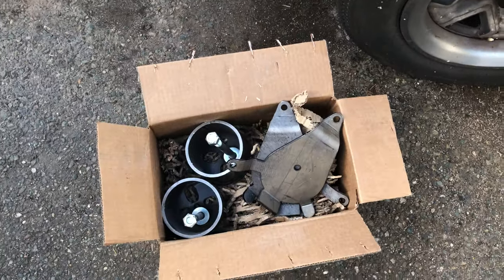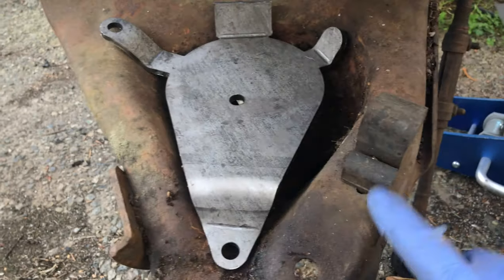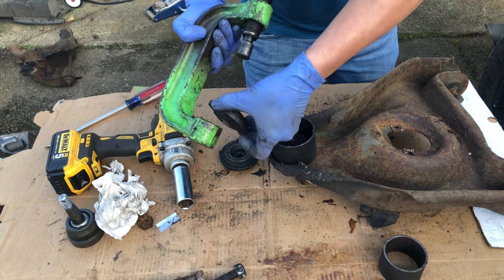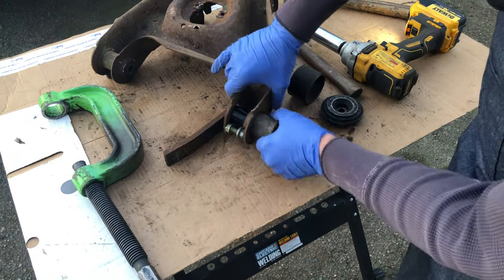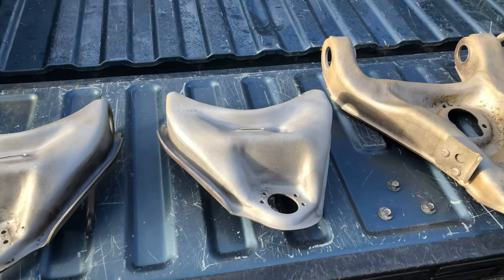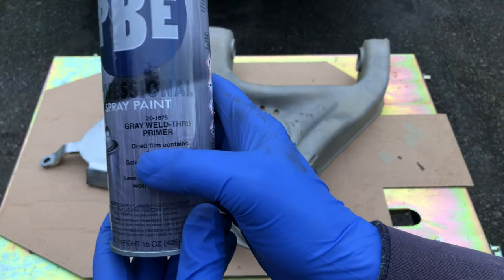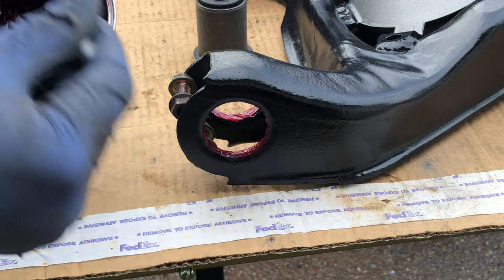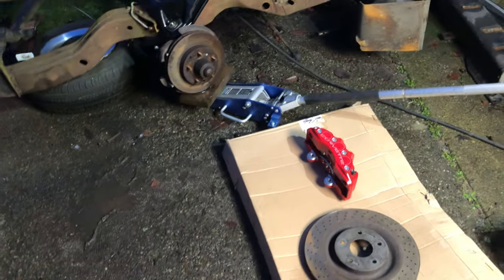1948 Chevy Truck With S10 Frame Suspension Rebuild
In this video I'm getting front suspension ready to accept airbags. But a full suspension rebuild has to be done first so once finished, the truck could drive and handle just like it did when it was new with all new balljoints and bushings. Therefore I'll show all I had to do in order to press the bushing and balljoints in and out. Rusty control arms Will be getting sandblasted, primered and painted to look as good as new. There are generally more ways than one to go about any given task so I will show couple of different approaches to get the same and the results.

Tools used in this video:
Pressure washer sand blasting attachment